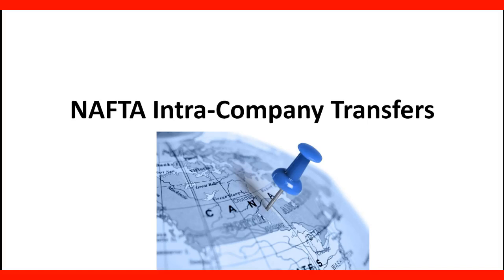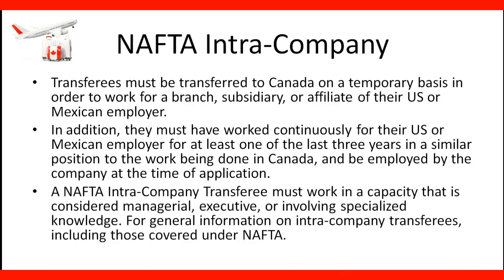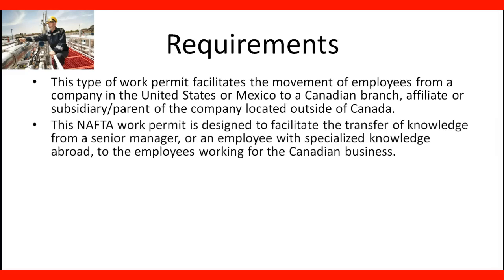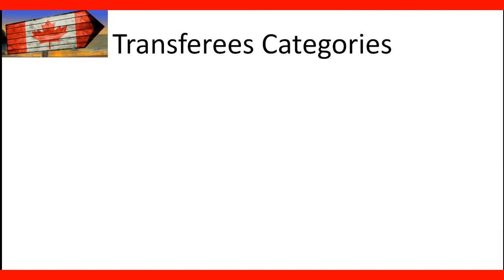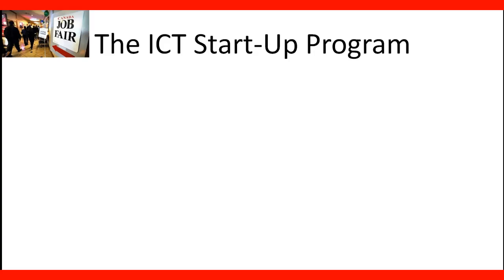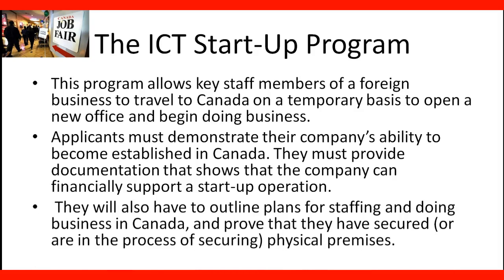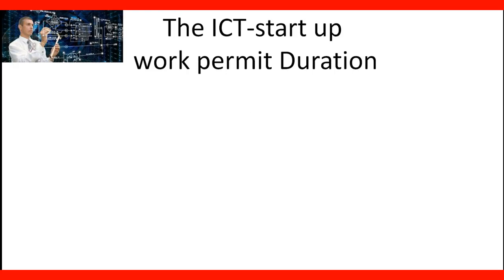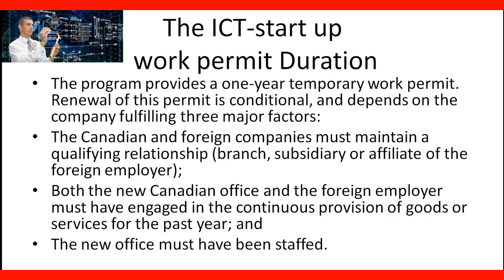How to work in Canada using the NAFTA intracompany transfers